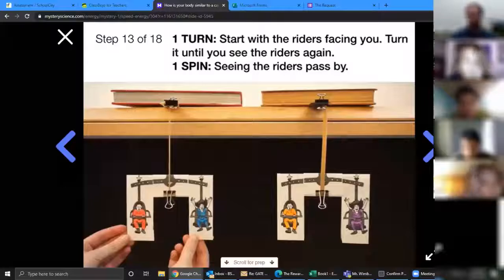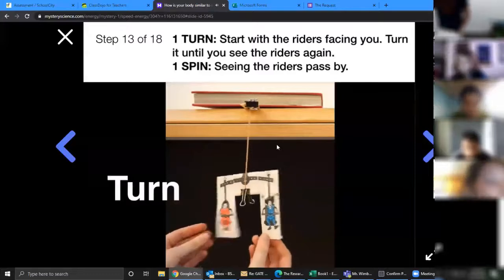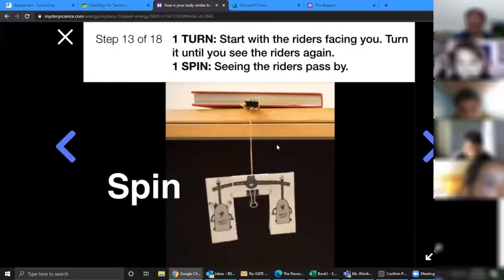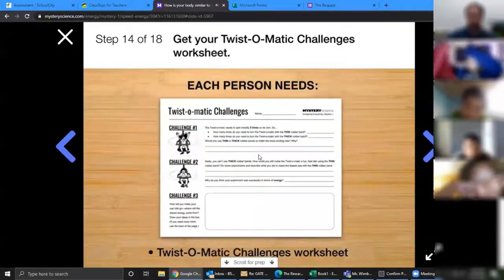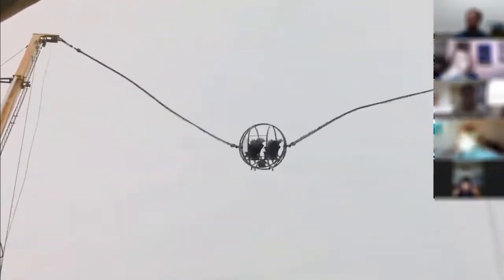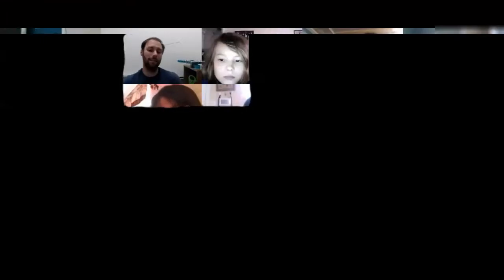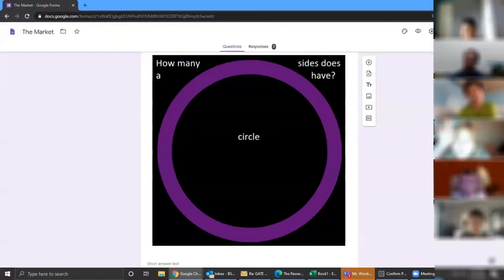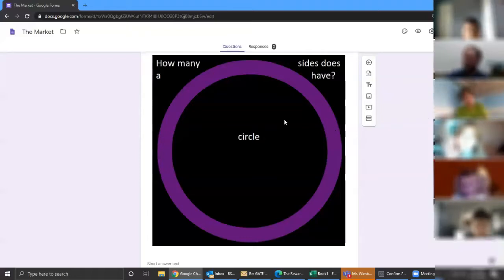Afternoon ZOOM: Sept 18 - How is your body similar to a car?